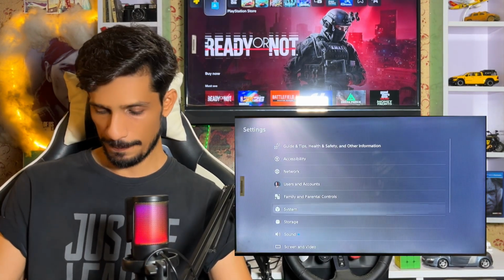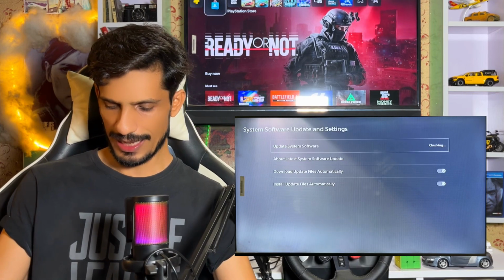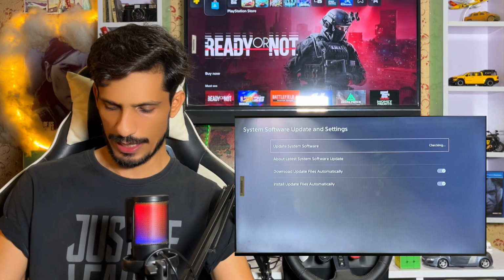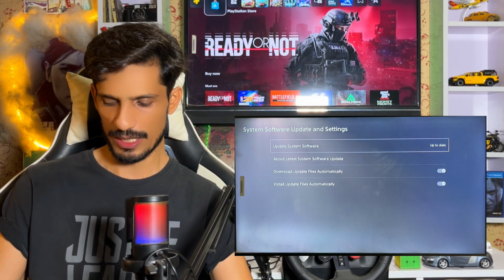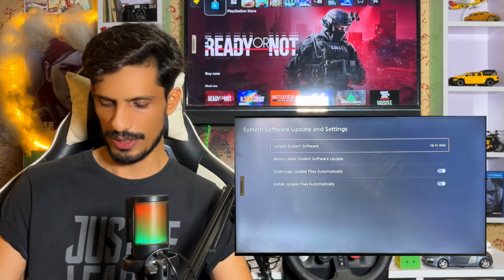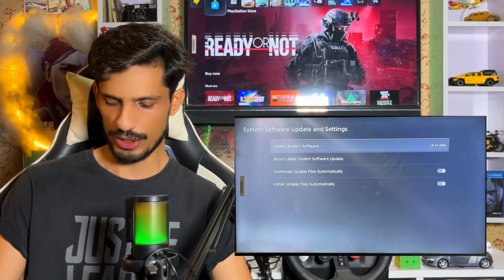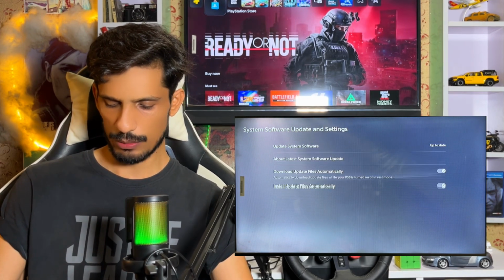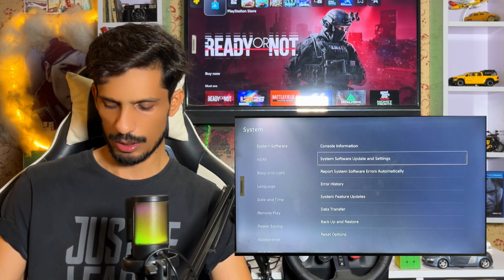How To Fix PS5 Error Code SU-101495-0 This code indicates that the system is up to date